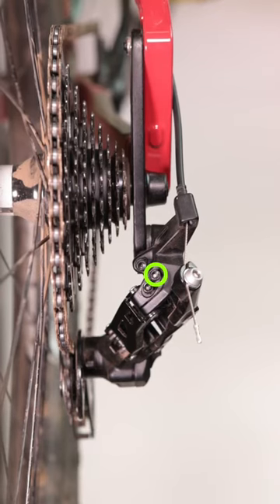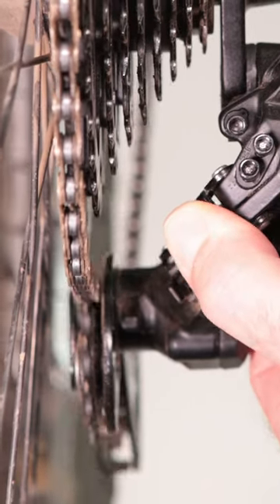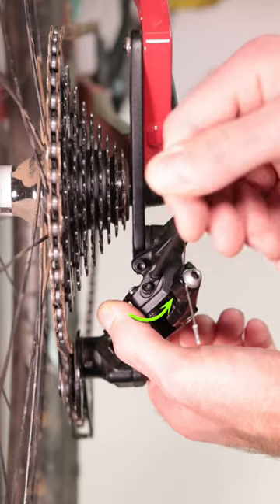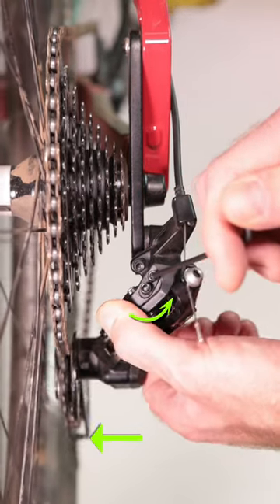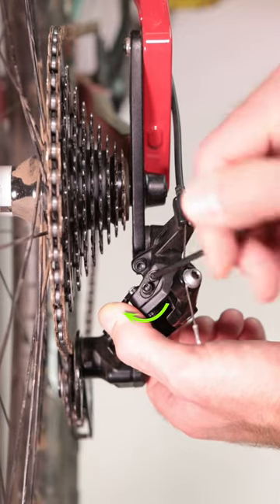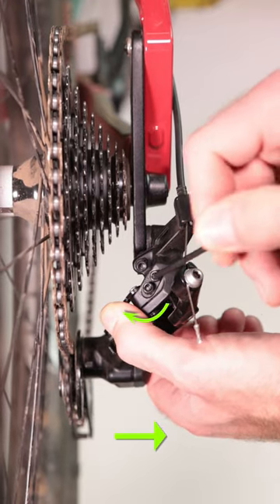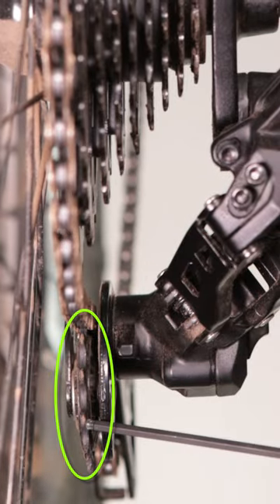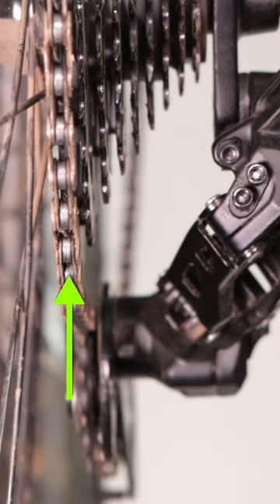Low limit adjustment for Acolyte, Advent & Advent X rear derailleurs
You don't want your chain to get thrown off your cassette and into the spokes of your rear wheel. Proper adjustment of the low limit screw will help you avoid that!  Watch this video to unlock the secrets of the low limit screw.